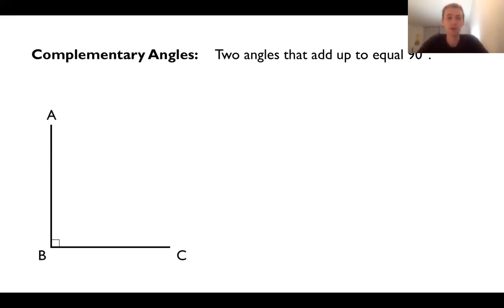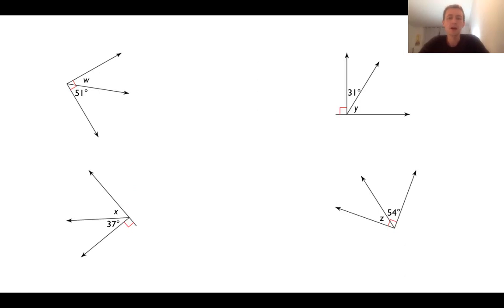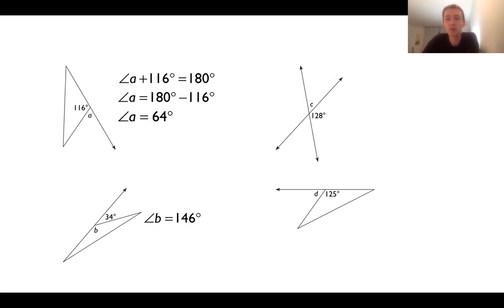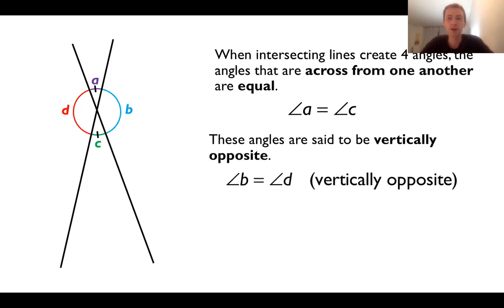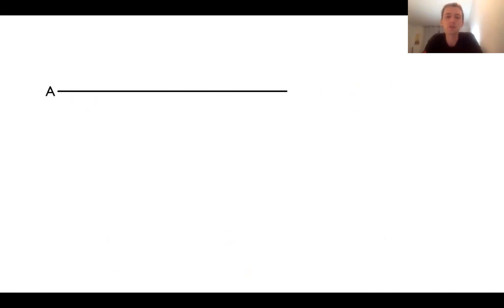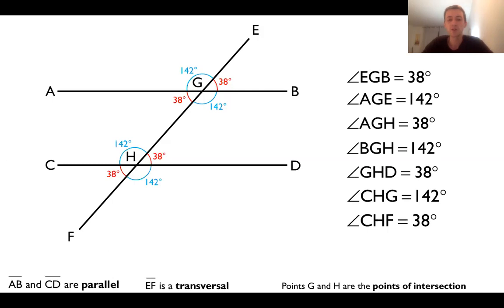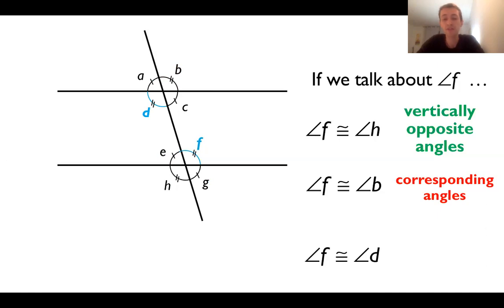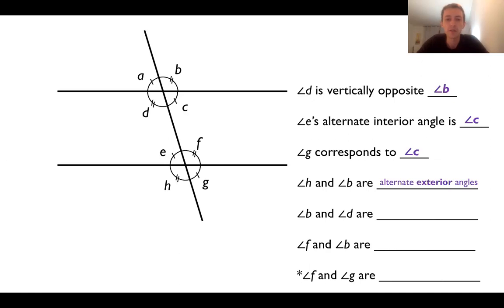Sec 1 Math - Fun with Angles!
Geometry is awesome, and this link is pretty awesome too. Have fun!